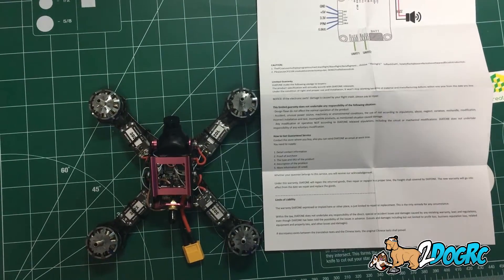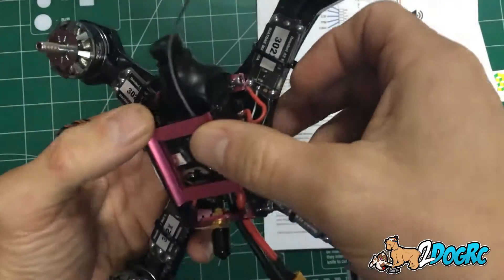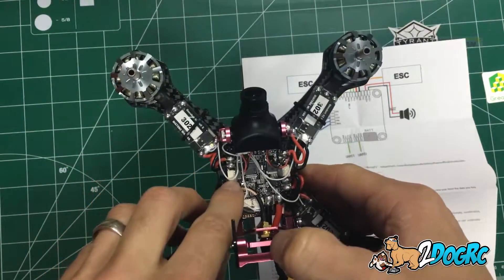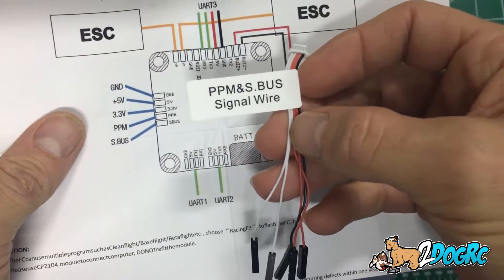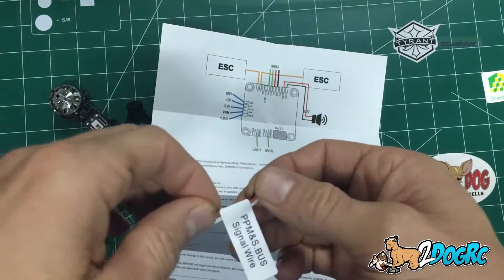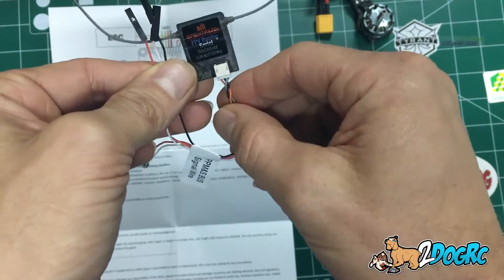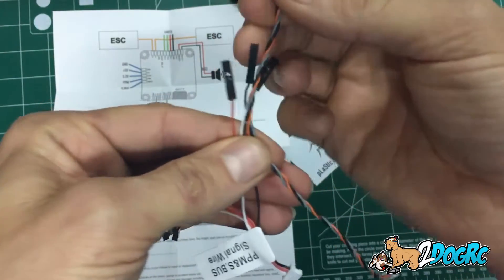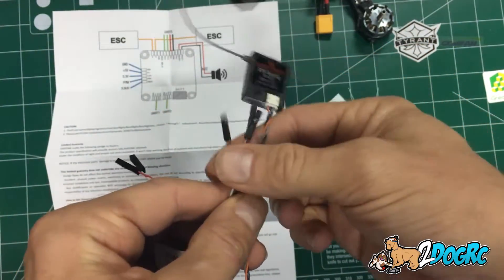How to connect a Spektrum Receiver to Diatone Crusader 2 or D-Link F3 board, Step 1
In this video I show to to wire the Spektrum receiver to the Diatone Crusader 2 or D-Link F3 Board.  The following videos will show how to bind and how to setup Betaflight.

If you would like to buy a Diatone Crusader 2 or D-Link Flight controller, please